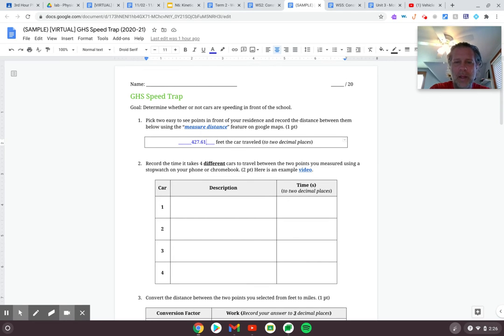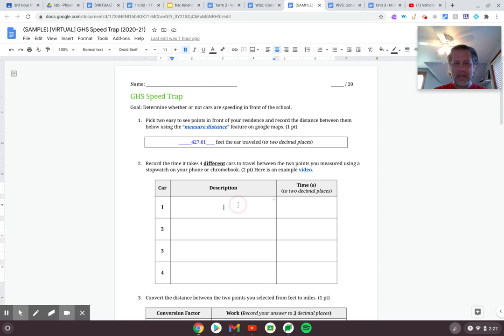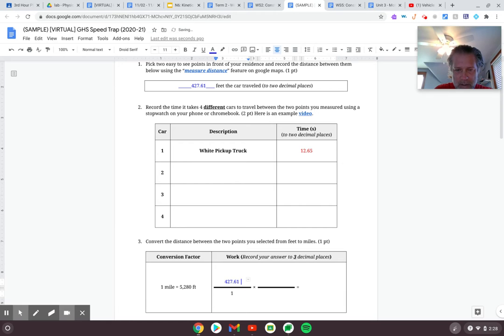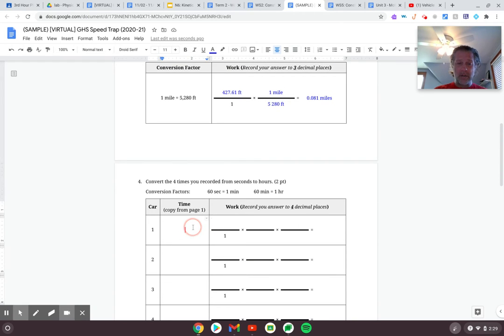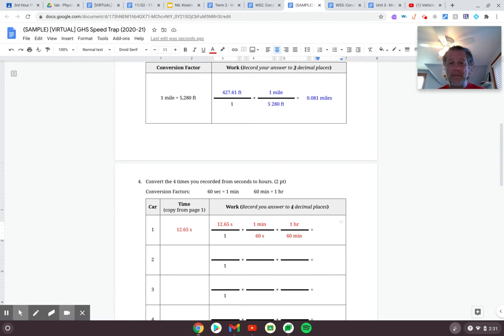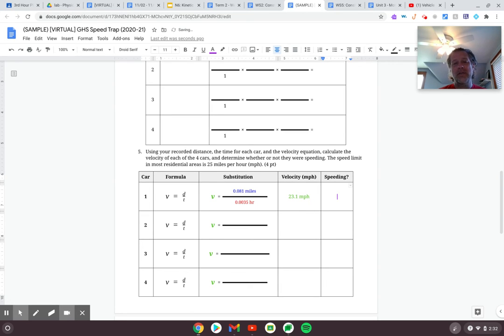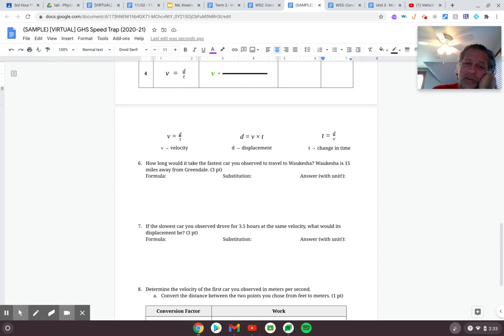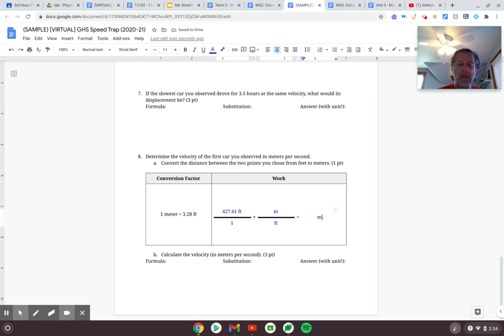A sample calculation for the Speed Trap Lab